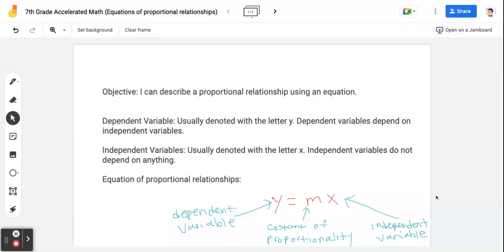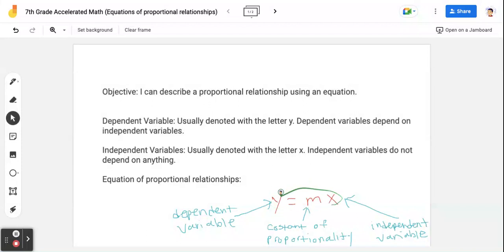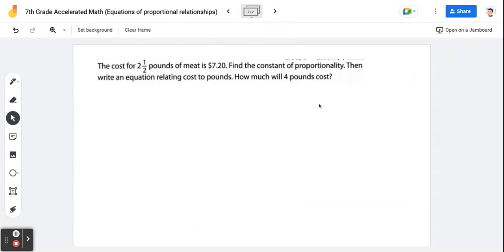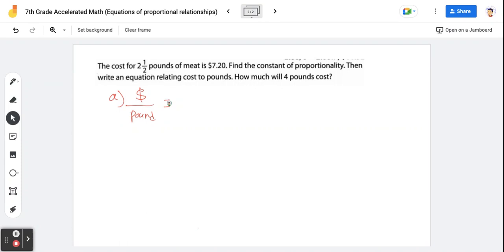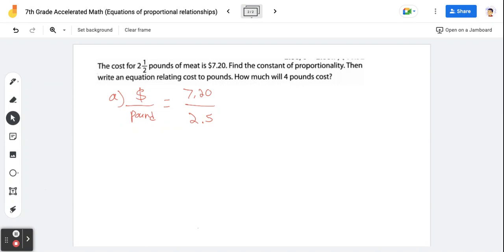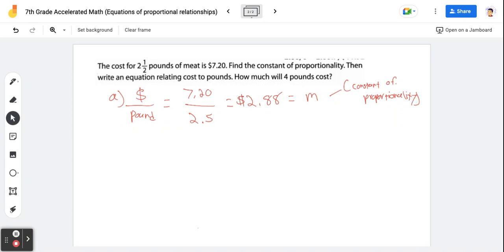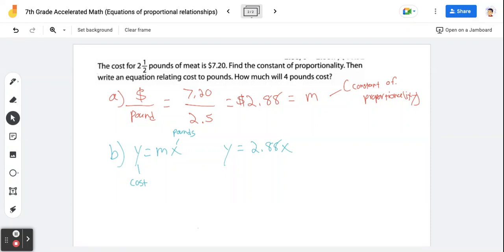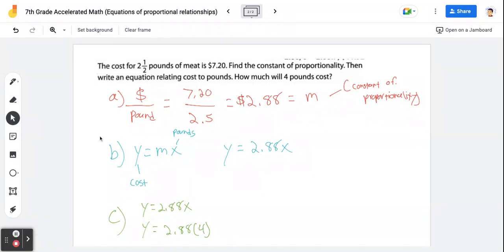HW Assignment 27 7th Grade Accelerated Math (Equations of proportional relationships) -